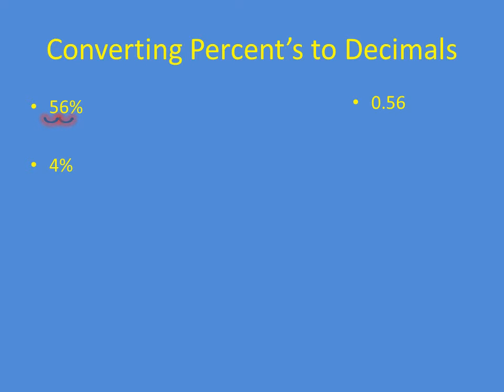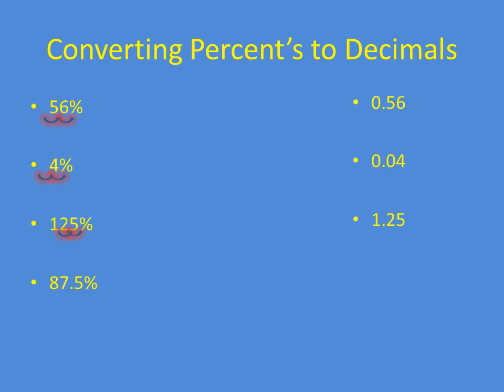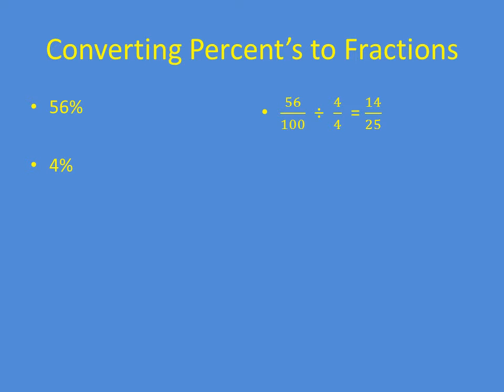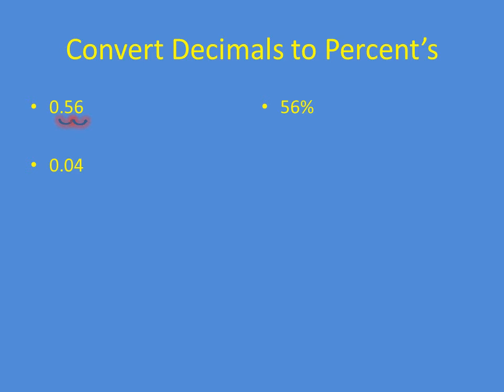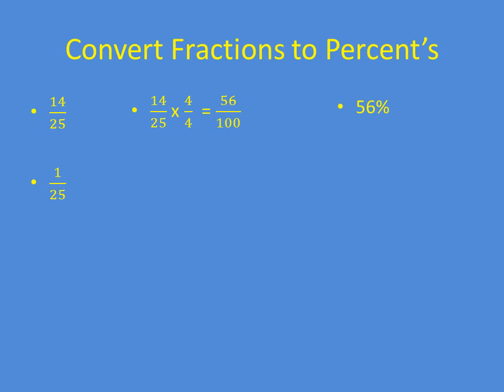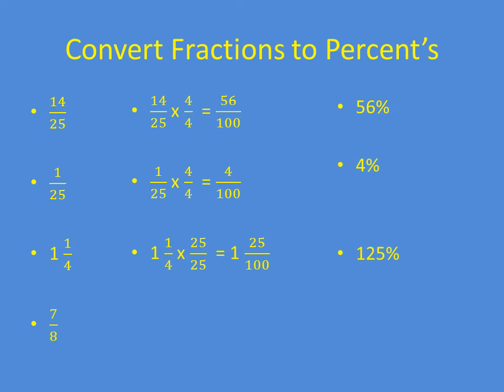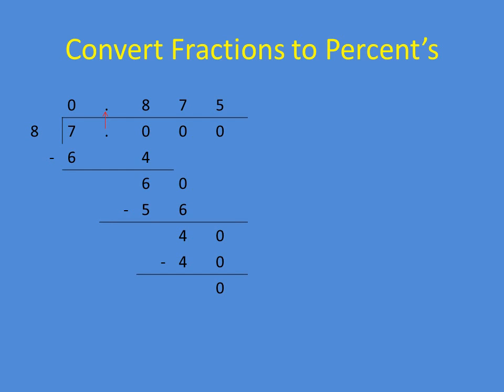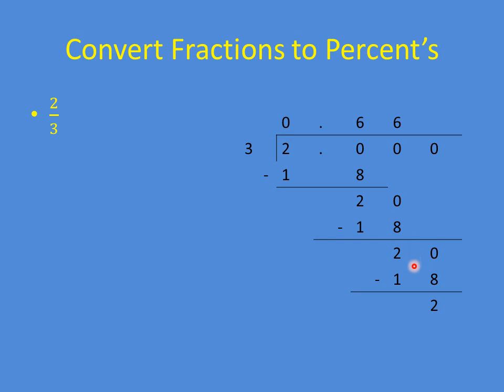Converting Percent's to Decimals and Fractions